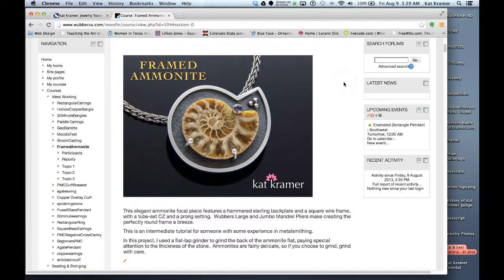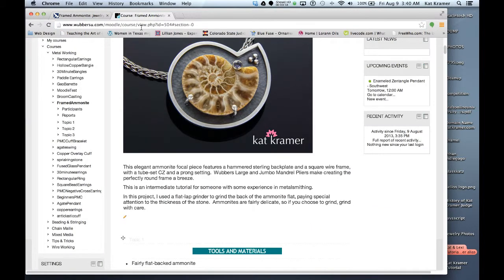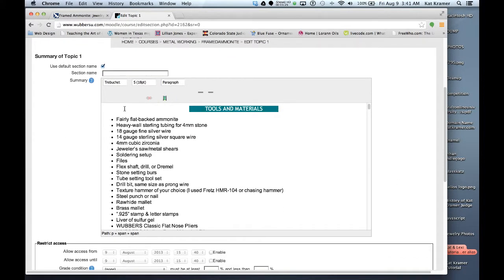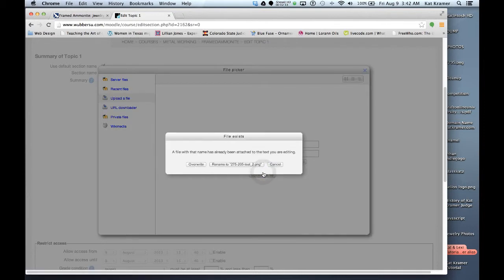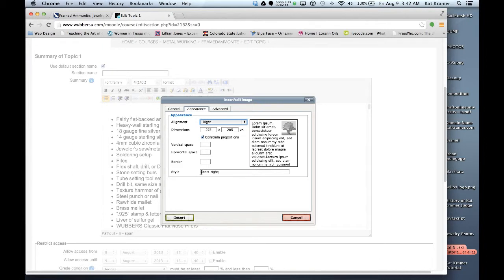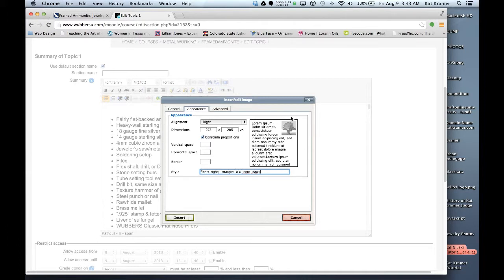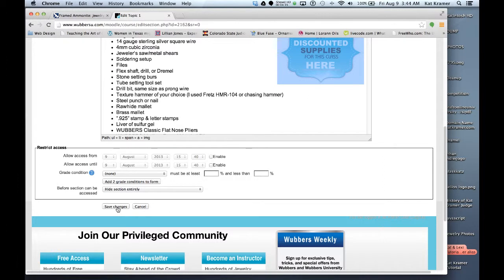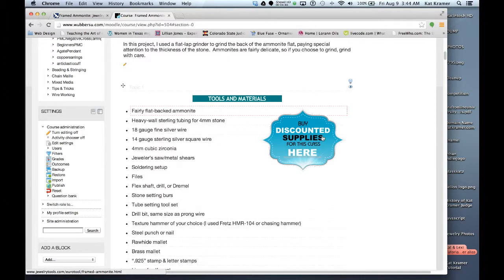How to Upload the Button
Adding the Links to Purchase Tools and Supplies